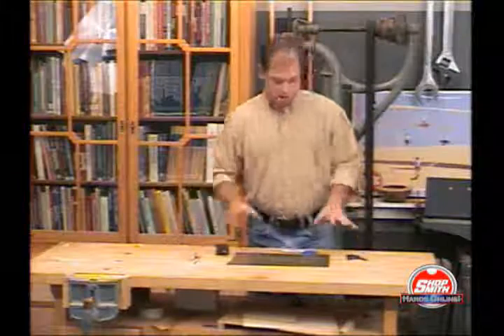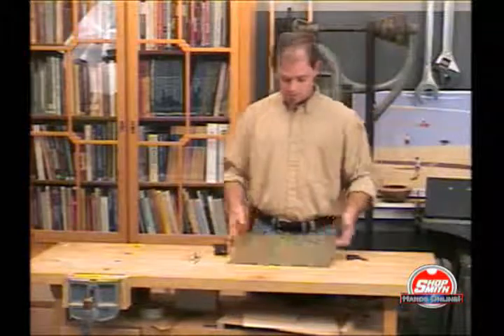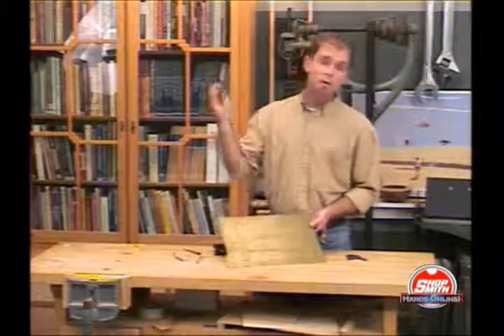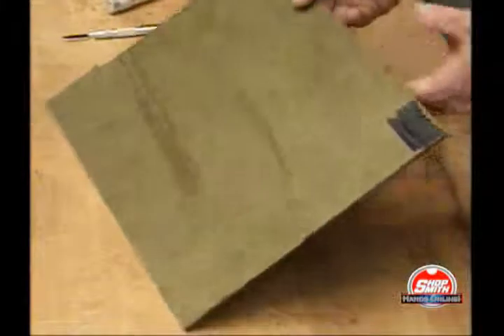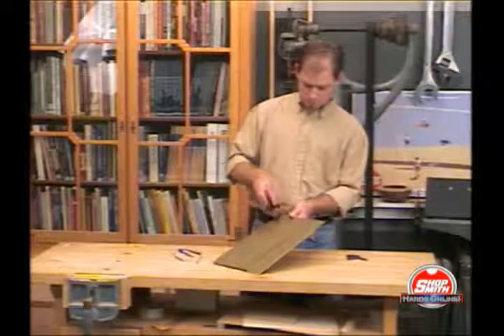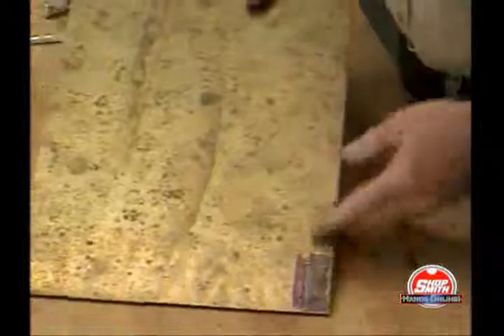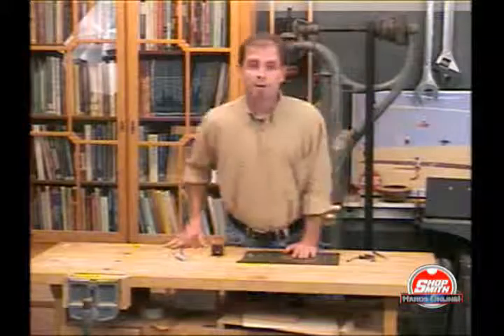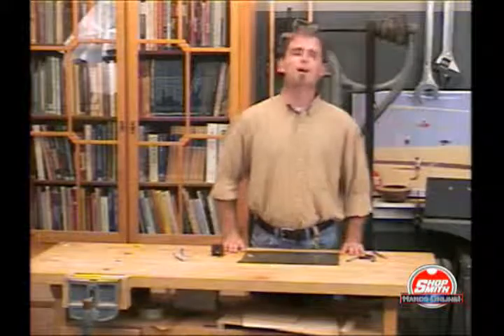SS124 Marking On Metal